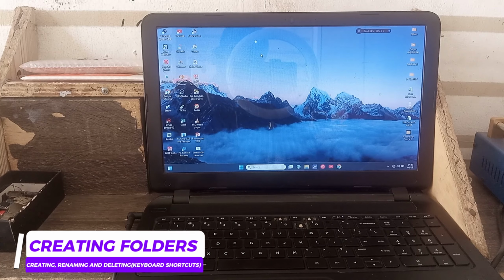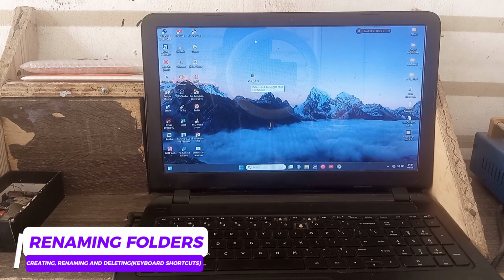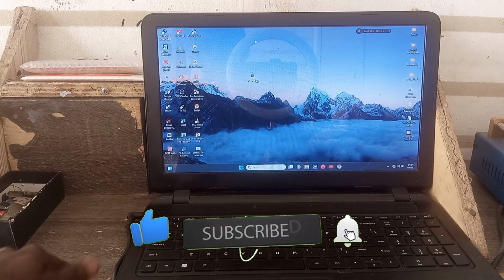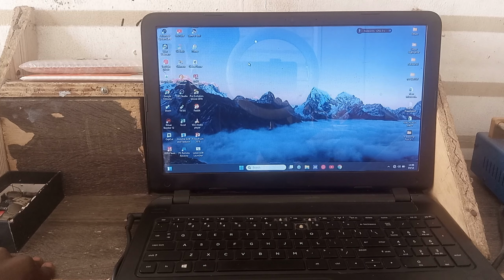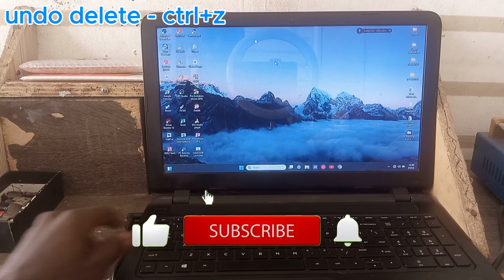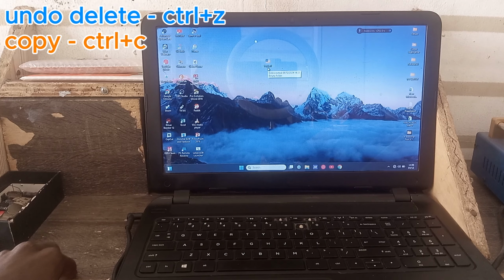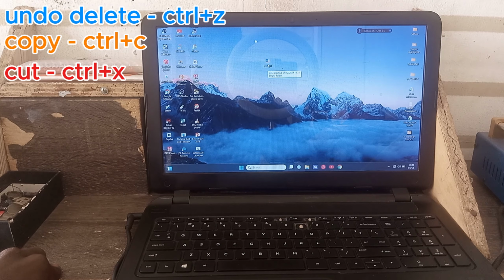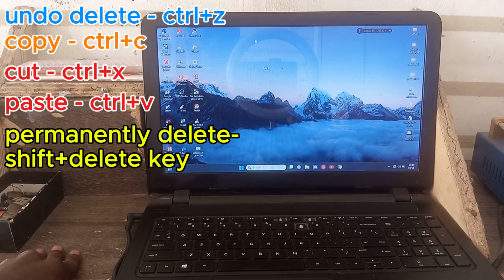Learn File Management: Keyboard Shortcuts For Creating, Renaming, and Deleting Folders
Struggling to organize your files? 📂 In this step-by-step tutorial, you’ll learn how to use keyboard shortcuts to:
✅ Create new folders for better file management
✅ Rename folders to keep everything clear and organized
✅ Delete unwanted folders to declutter your system

Whether you’re a beginner or just need a quick refresher, this video makes folder management simple and effective. Perfect for Windows users! 💻